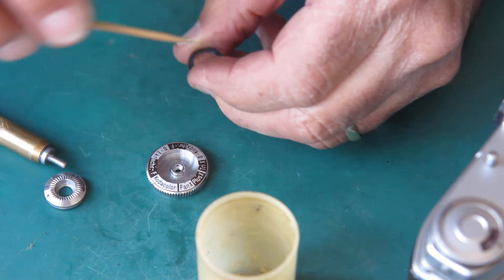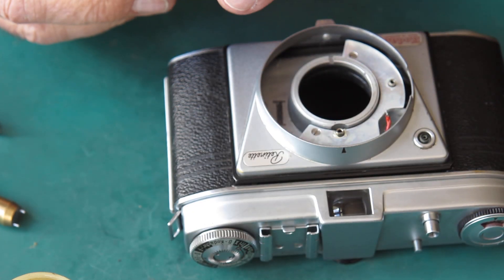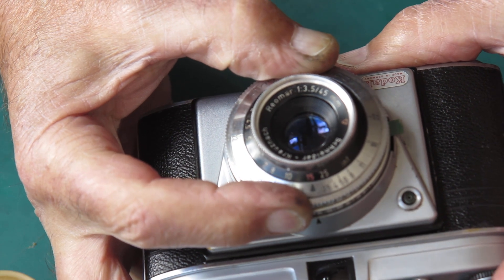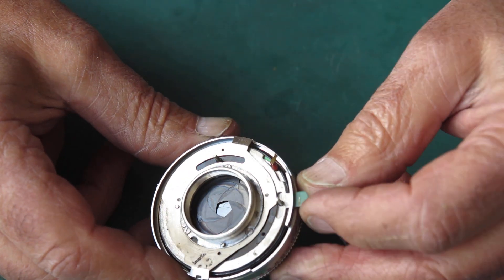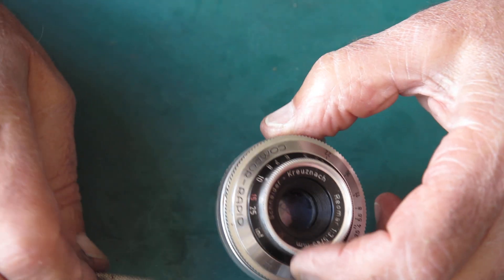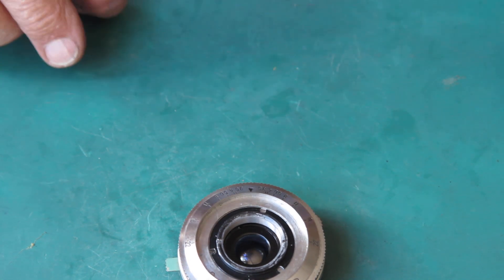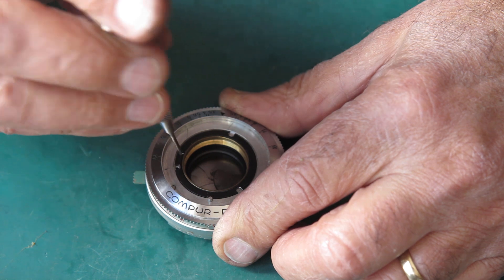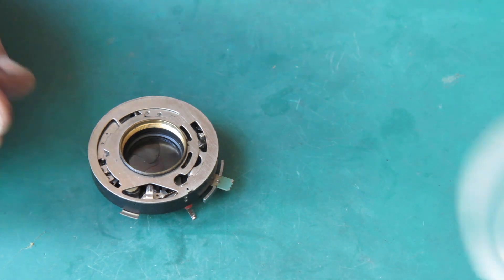Another Retinette type 030 9, part 04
Another Retinette type 030/9 this time, and this one has been 'investigated' already.